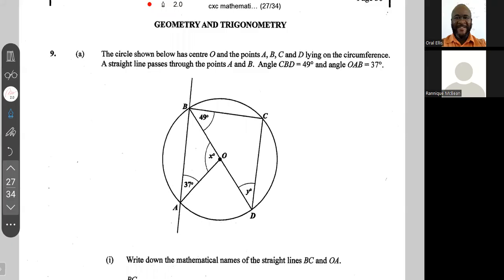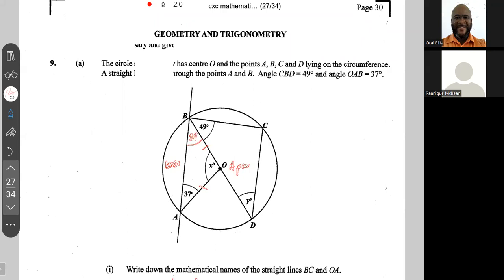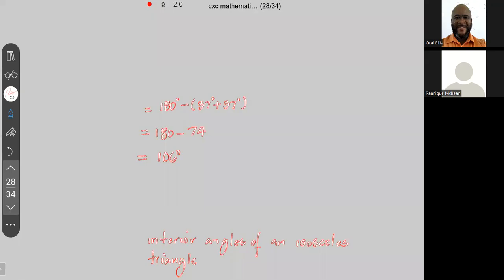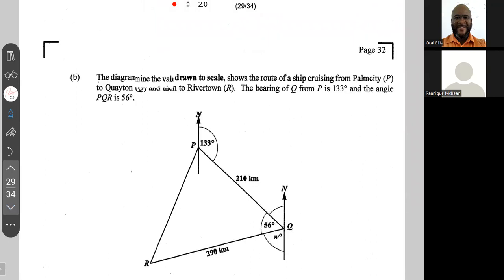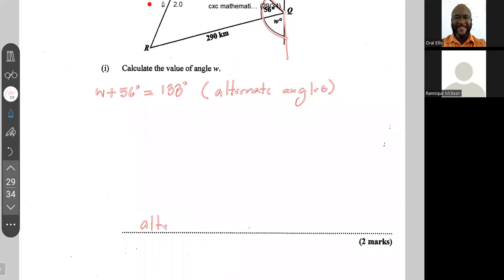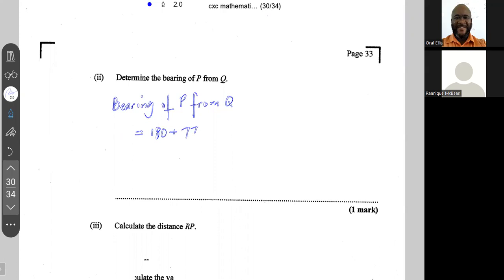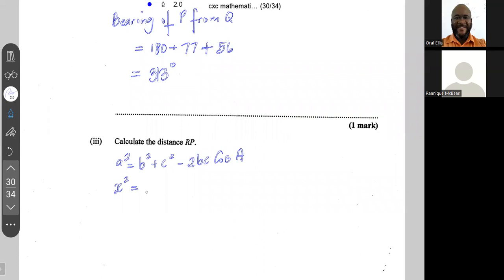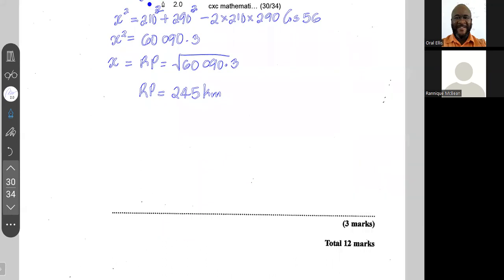January 2020 Q9